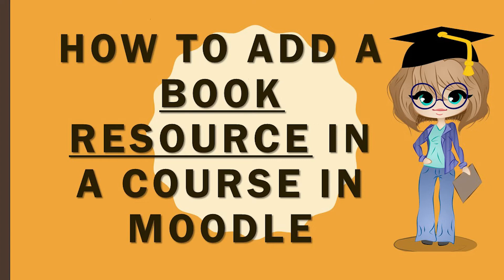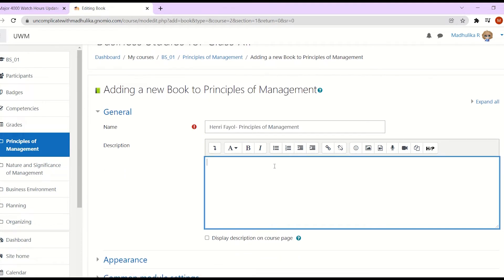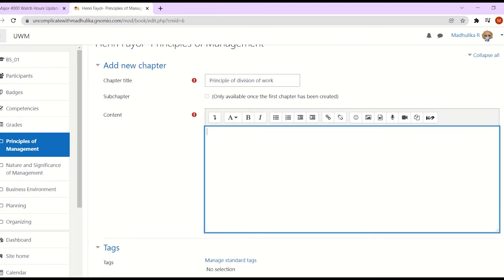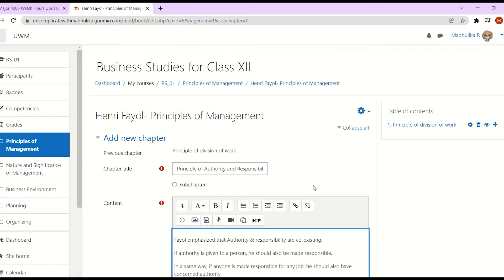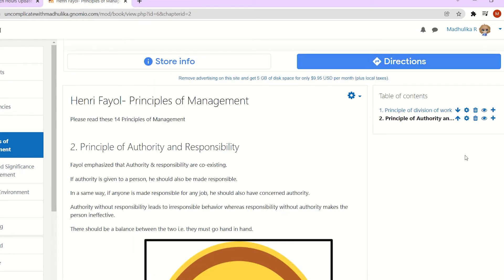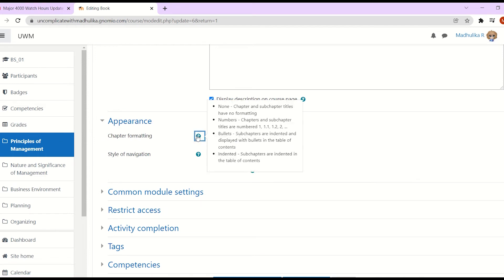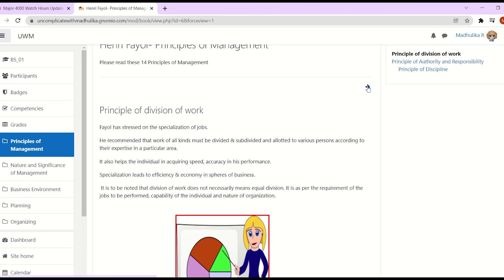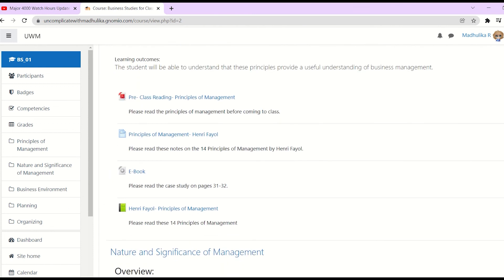Adding Book to a course on Moodle & exploring all the book settings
In this video, we are a book to our course on Moodle & exploring all the book settings available. We are going to explore both chapter formatting and the style of navigation. We will analyze all the different options available in both the tabs and how these affect the visibility of the book. Further, we learn about how to print a book and the individual chapters. It is an attempt to enhance the teaching-learning process.
Please watch the video to make an intelligent decision and not just going with the default option.